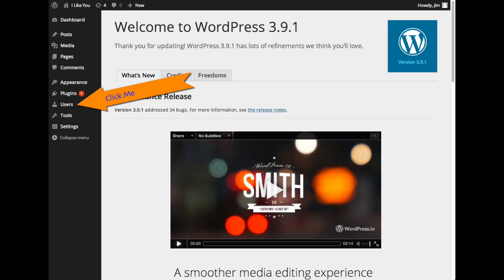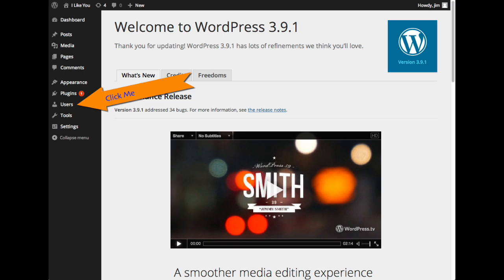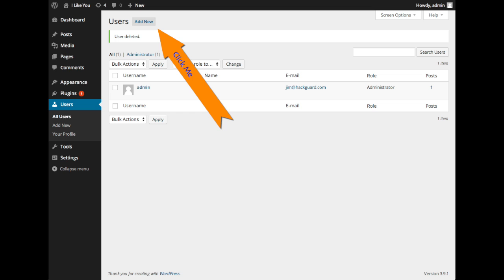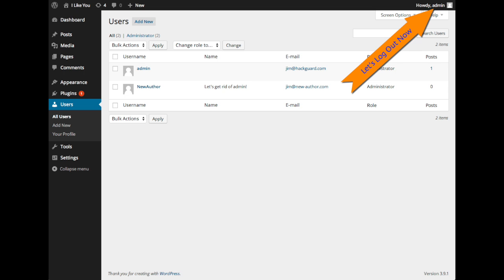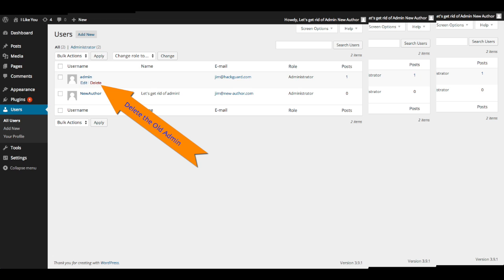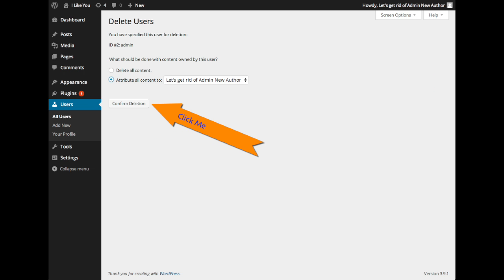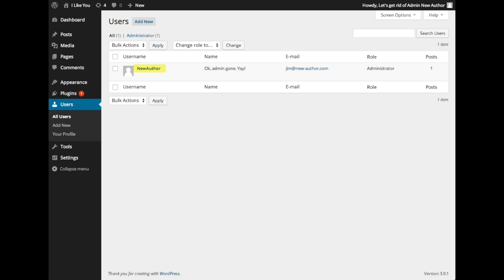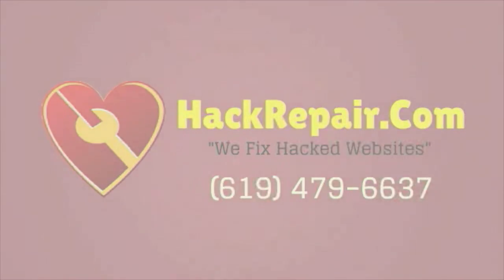How to Replace Your WordPress "admin" Account With a New Administrator Username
In this video tutorial I will describe how to add a new WordPress user account and remove the old one.

Steps to remove the "admin" account when first setting up your new WordPress blog:

The moment  you create a new blog,
1. create a second administrator account,
2. log out, login as the second account,
3. then delete the old "admin" username account.

The article referencing this tutorial video discussing the "WordPress admin username" is located

Jim Walker is a WordPress Security Expert. He Manages a Malware Cleanup, Security and WordPress Management Service.